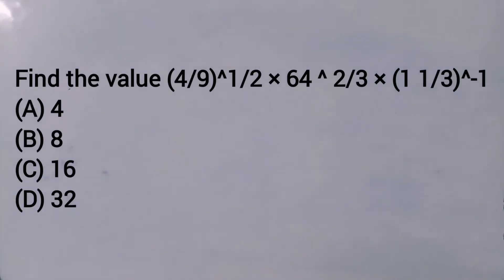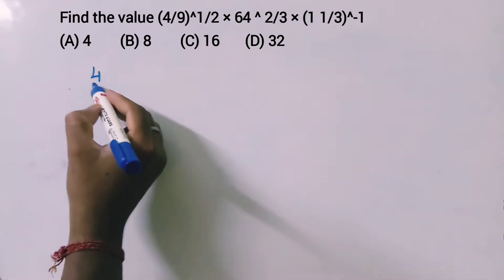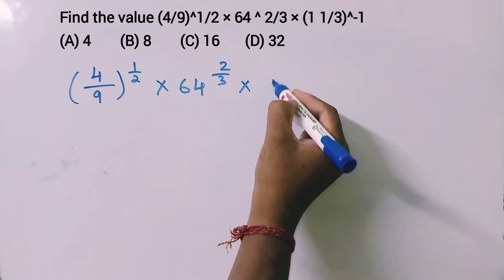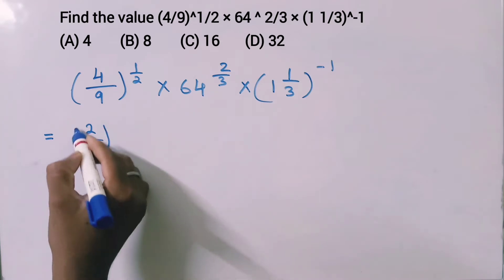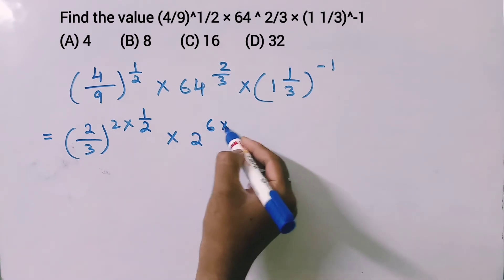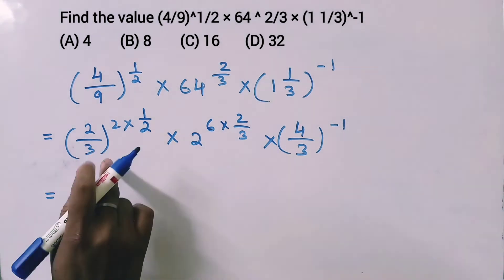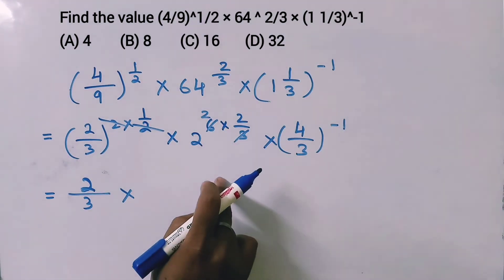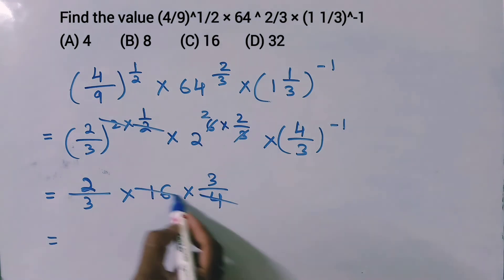Find the value (4/9)^1/2 × 64 ^ 2/3 × (1 1/3)^-1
(A) 4
(B) 8
(D) 32